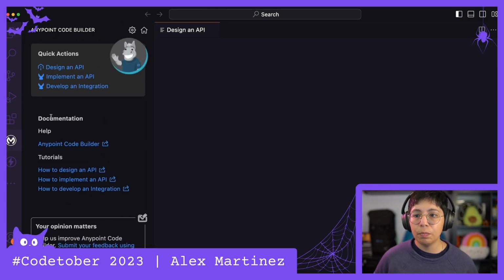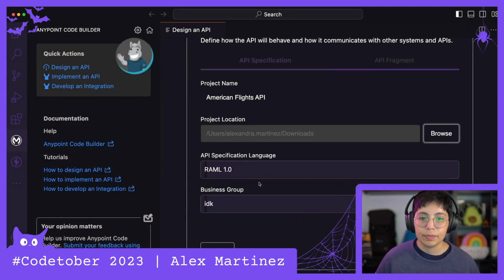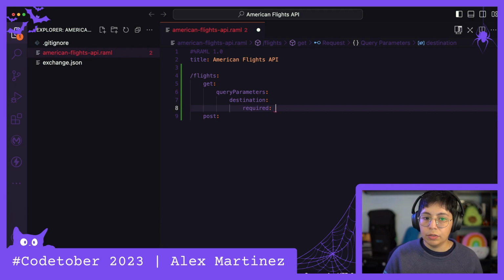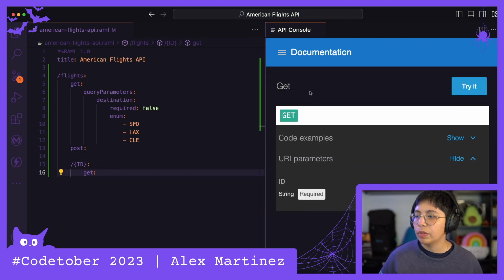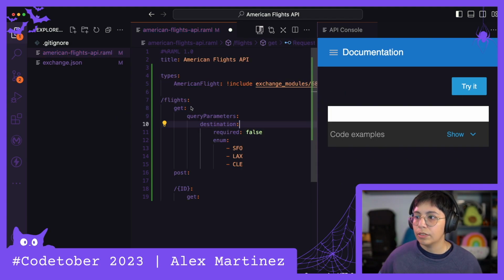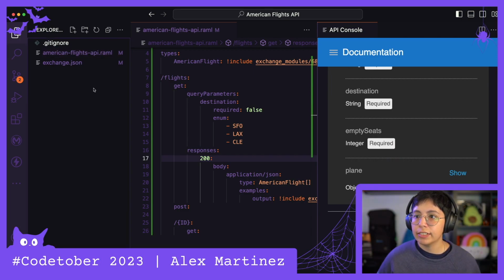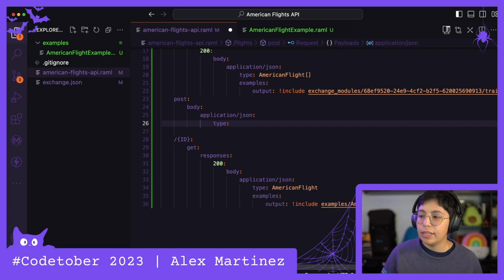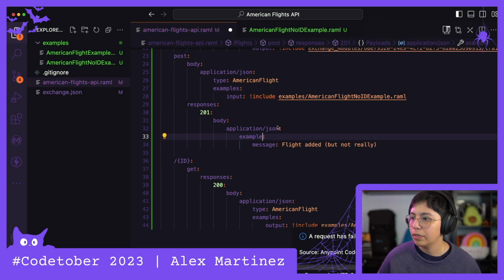Designing the American Flights API Spec in Anypoint Code Builder (ACB) | Codetober 2023 Day 18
After Anypoint Code Builder (ACB) has been GA'd, let's go ahead and try out the different tutorials the team has created for us to get familiar with the tool.

In this video, we'll use ACB to create an API specification widely used in the MuleSoft training called the American Flights API. We'll learn how to reuse API fragments from Anypoint Exchange locally, how to use the data types from Exchange, and how to see it all reflected in the API console from ACB.